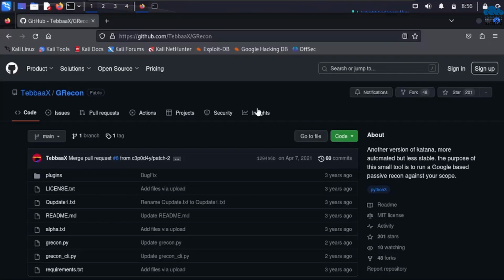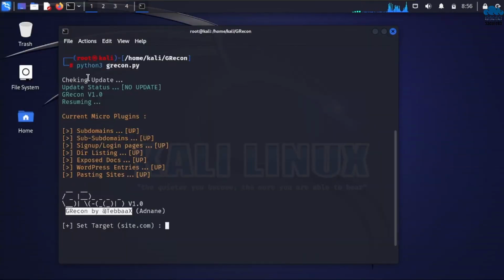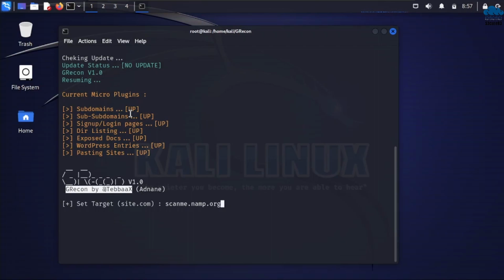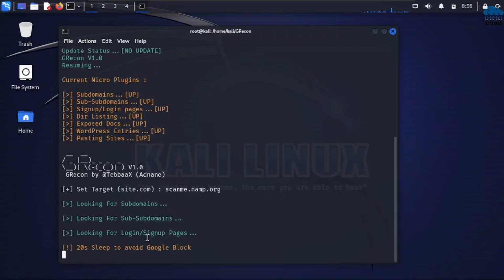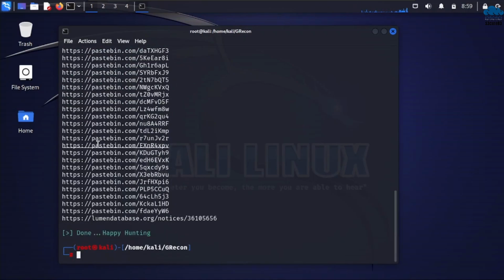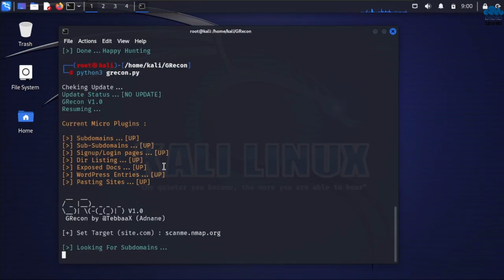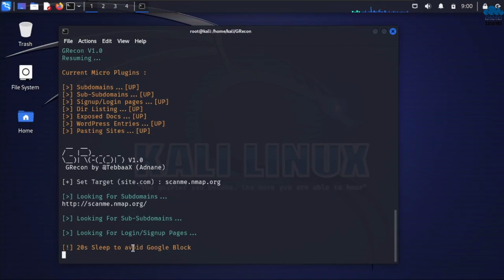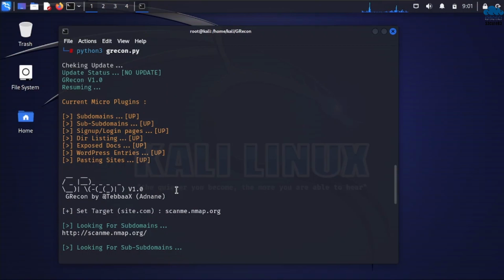Gathering Information About a Target Website Using GRcon - Step-by-Step Tutorial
Description:
In this comprehensive tutorial, we'll walk you through the process of gathering valuable information about a target website using the powerful tool GRcon. Whether you're a cybersecurity professional, a web developer, or simply curious about what information can be extracted from a website, this guide is for you.

🔍 What You'll Learn:

Introduction to GRcon and its capabilities
Setting up the GRcon environment
Scanning and profiling a target website
Extracting metadata, headers, and server information
Analyzing robots.txt and sitemap.xml files
Enumerating subdomains and directories
Collecting information about DNS records
Identifying technologies and frameworks in use
Conducting WHOIS and IP analysis
Detecting open ports and services
Assessing security vulnerabilities
Follow along with our step-by-step instructions and gain valuable insights into how to effectively gather intelligence about a target website. GRcon is a versatile tool that can be used for both offensive and defensive purposes, making it an essential addition to your toolkit.

website intelligence
web scraping
data extraction
digital reconnaissance
open-source tools
web vulnerabilities
website metadata
cyber threat analysis
online investigation
ethical hacking
grcon tutorial
website reconnaissance
target website information
website profiling
cybersecurity tools
web development tools
information gathering
website analysis
website security
penetration testing